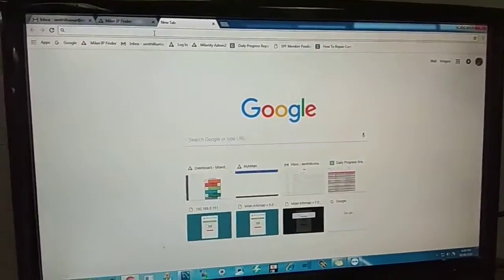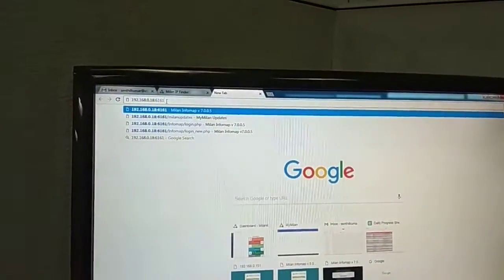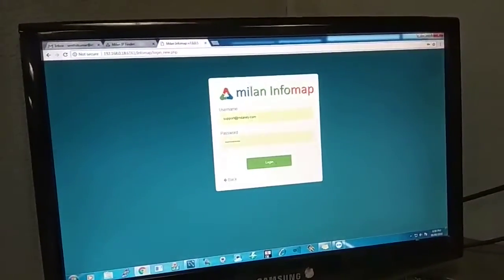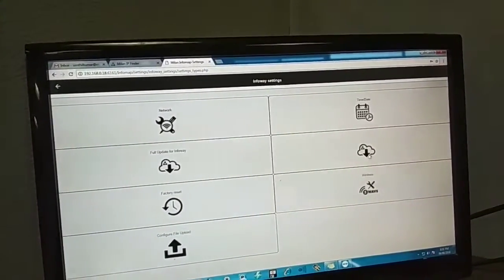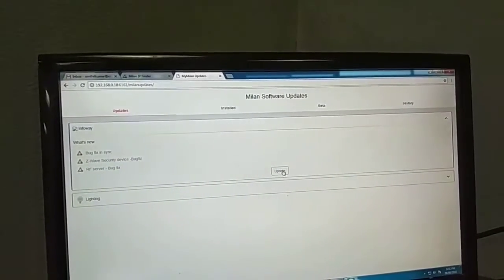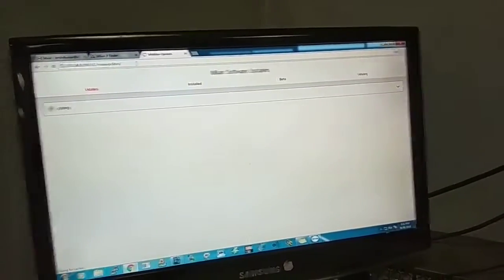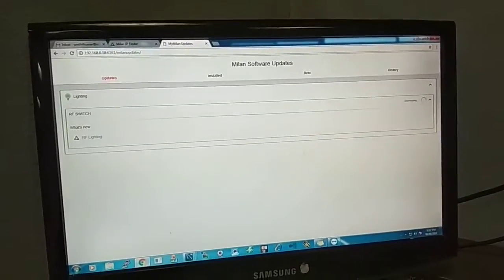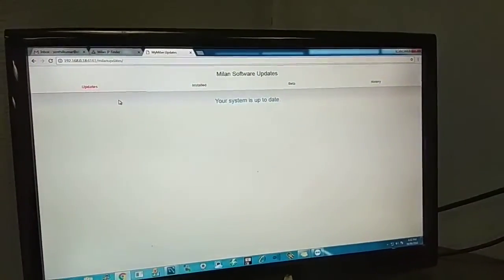Procedure To Do Patch Update In Milan Infoway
Milanity Innovations is a pioneer in providing digital living experience solutions across the globe with our own Milan products.